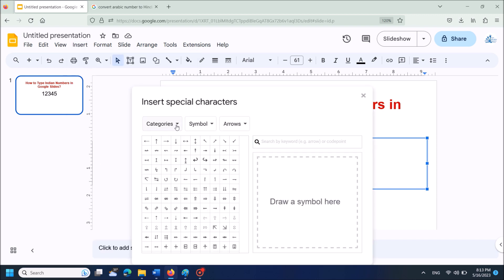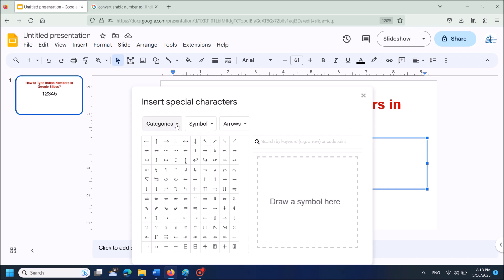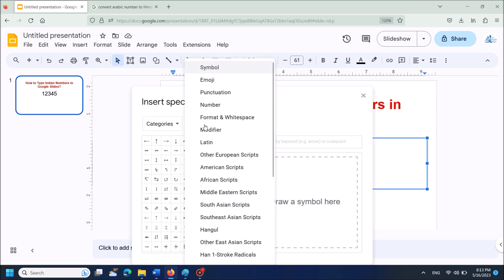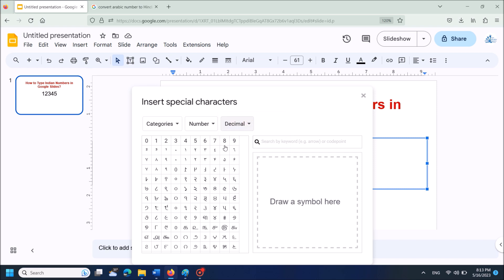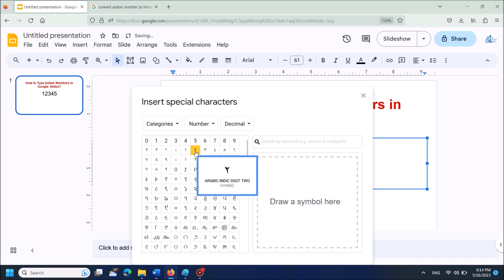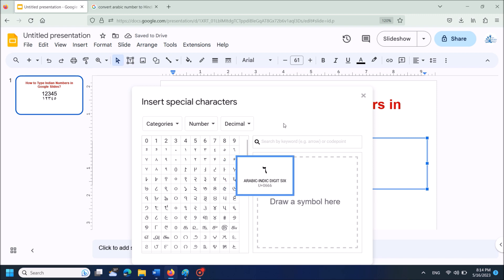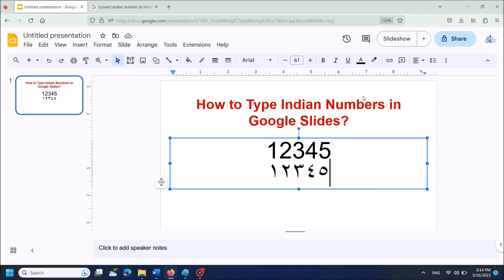How To Type Indian Numbers in Google Slides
Actually, we cannot type Indian or Hindi Numbers in Google Slides. But, we can insert them as special characters. To do so, follow these steps:
- From the menu, choose “Insert” and then click “Special Character”
- In the opening window, from the first dropdown, select “Categories”, from the second dropdown, choose “Number” and “Decimal” from the third dropdown list.
- Now, tap on your preferred numbers.

This video is answer for your queries such as:
How to Convert Arabic numbers to Indian?
How to insert Indian numbers in Google Slides?
How to type Indian numbers in Google docs?

I hope this video will be useful for you..! Please let us know your experience with this video by leaving a comment below… If this video benefited, don’t forget to like this one and subscribe my channel for the latest updates…!